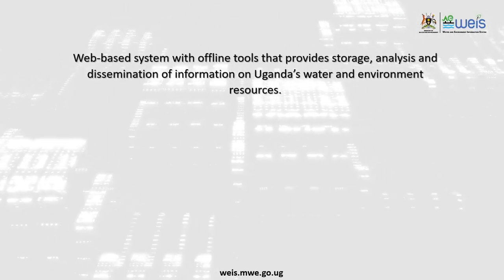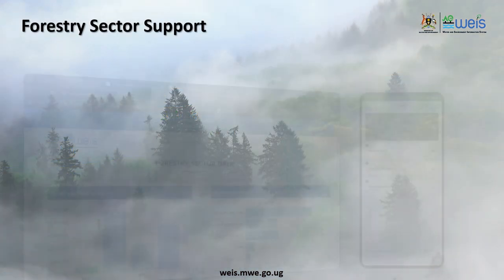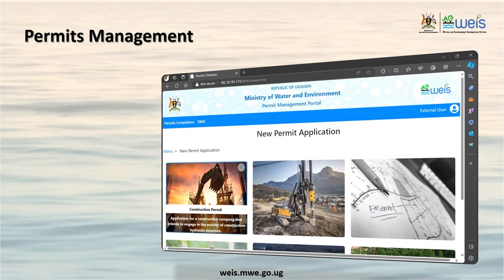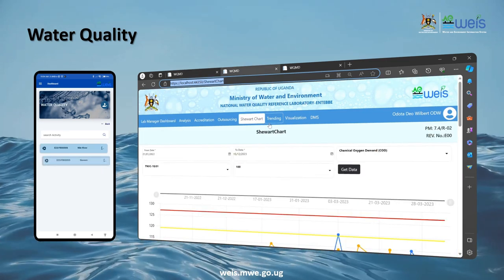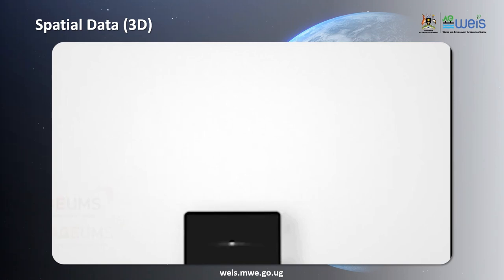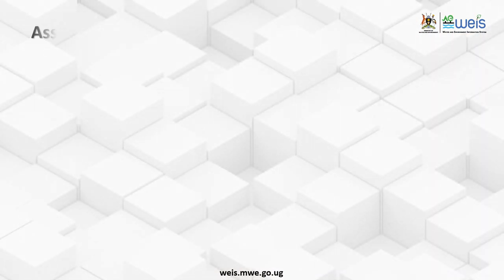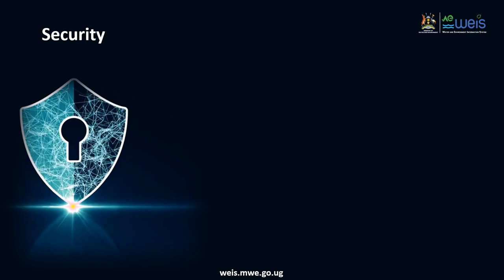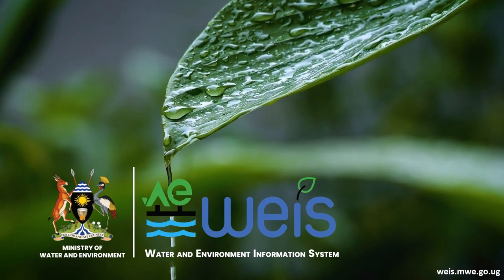Ministry of Water and Environment, Uganda WEIS Trailer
The modules of the Water and Environment Information System (WEIS) are:
- Assets Information Management System
- Damsafety
- Data Dissemination Services
- Forestry Sector Support Database
- Groundwater
- National Wetlands Information System
- Permits and Compliance
- Spatial Data Service
- Surface water
- Uganda Borehole Information Portal
- Water Quality Management